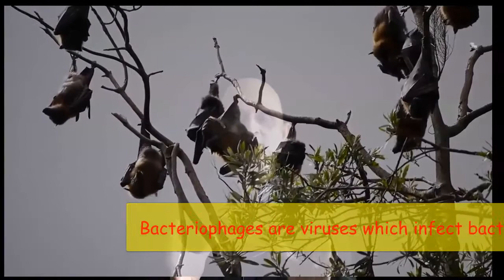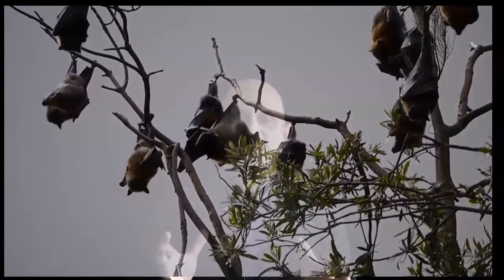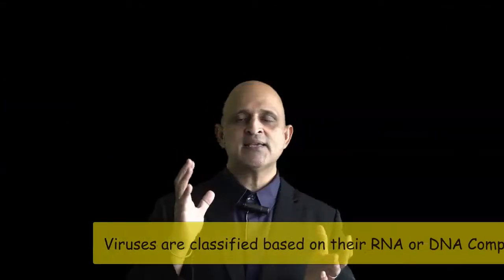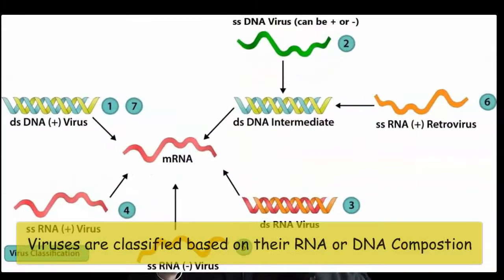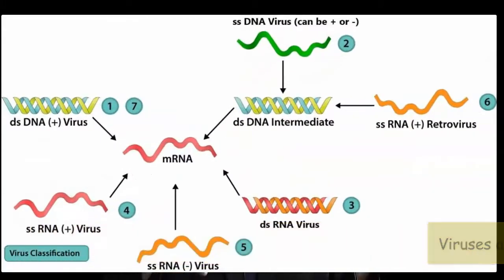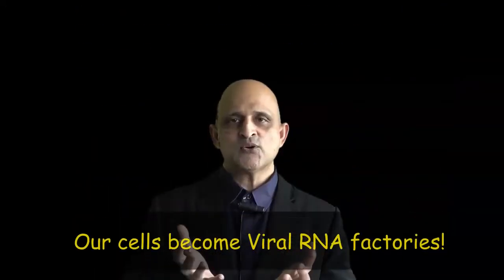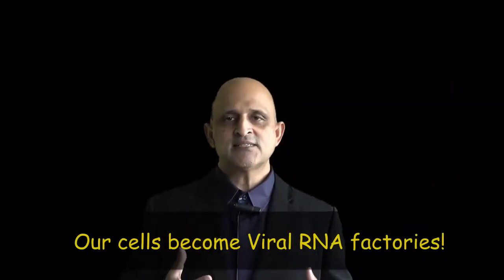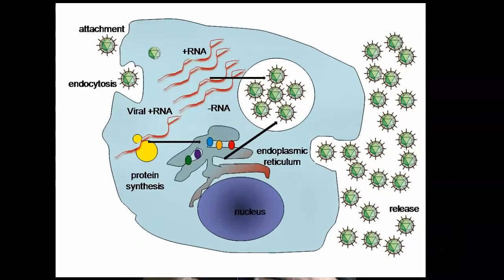VIRUSES EXPLAINED!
This is a short knowledge byte which introduces you to the world of RNA viruses.

Please enroll for my MOOC on INTRODUCTION TO BIORISK MANAGEMENT